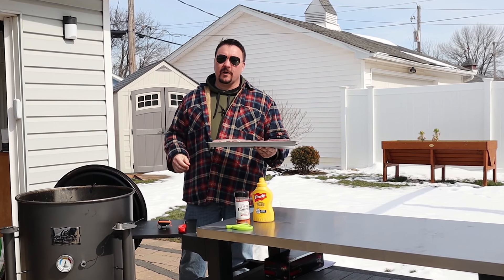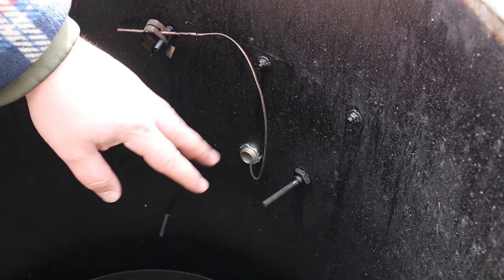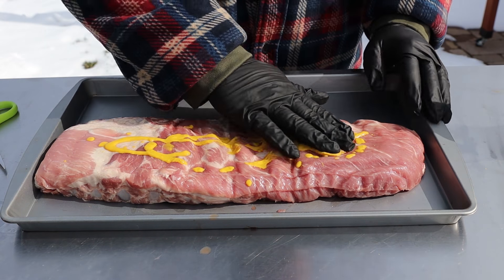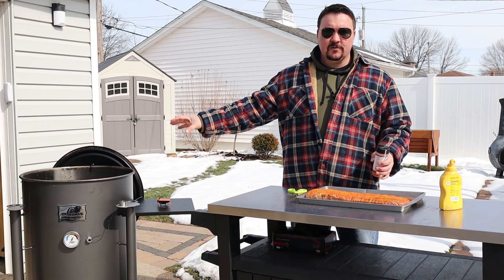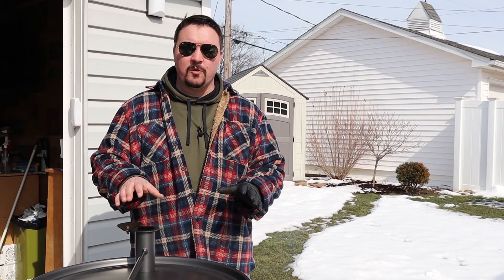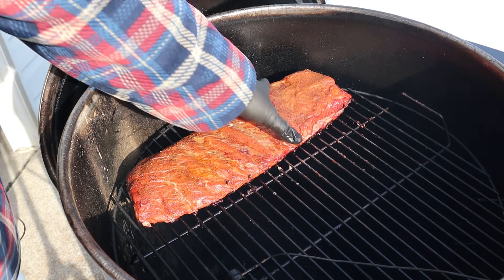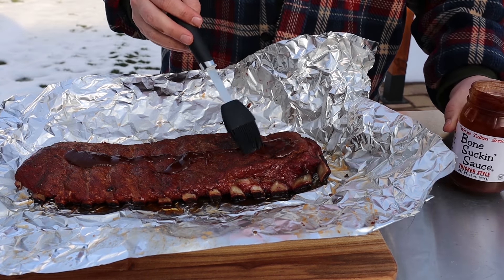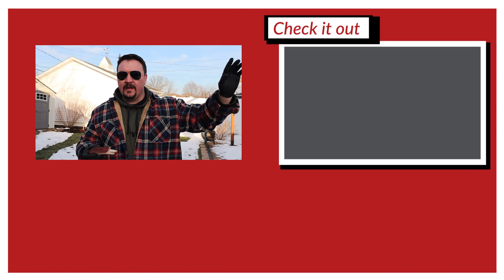Slow Smoked BBQ Spare Ribs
Smoked St Louis Style BBQ Spare Ribs recipe. My recipe for smoking spare ribs in a drum smoker is simple and it only takes 4 hours. Rub your spare ribs with a little yellow mustard and coat them with your favorite bbq rub. Put the spares in the smoke. Today we put them in our UDS Ugly Drum Smoker made by Gateway Drum Smokers. Set the temperature to 250 degrees and allow them to smoke for about three hours. Come out once an hour to spritz your spare ribs to help keep them from drying out. Then you wrap the spare ribs and put them back in the smoker until they are probe tender (about an hour). Then you brush the spares with your favorite bbq sauce and put them back in the smoke for about 15 minutes. Once your spare ribs are done you have perfectly smoked and tender rubs with a nice sweet bbq sauce to balance it out.

Tumbleweed Fire Starters

Slicing Knife for BBQ